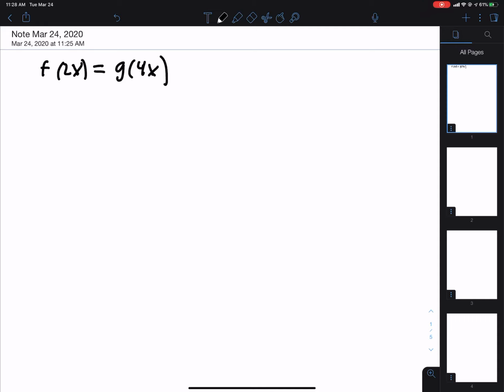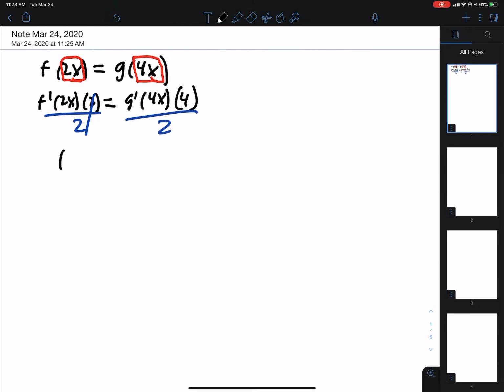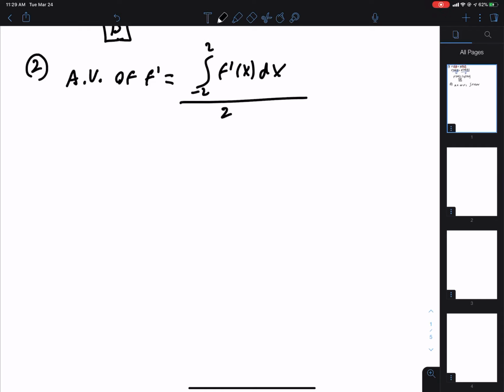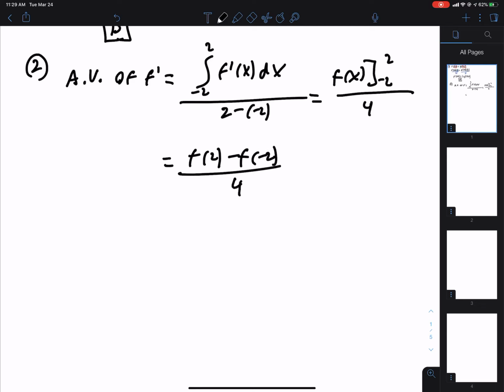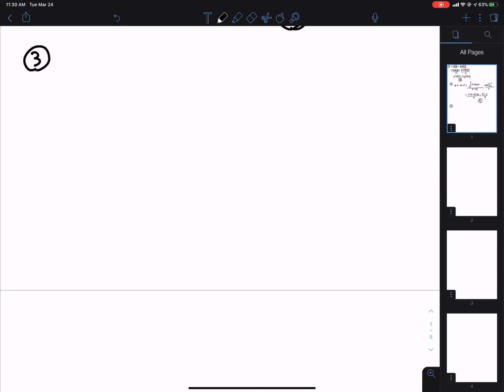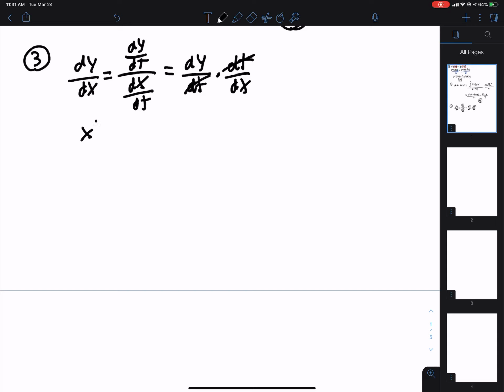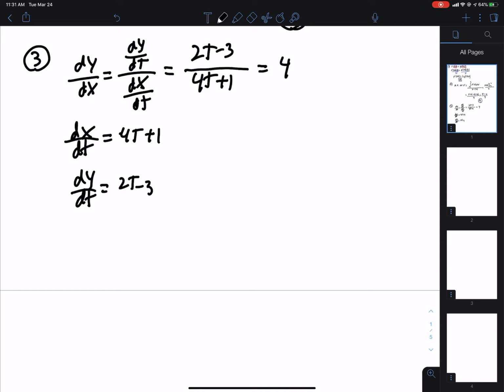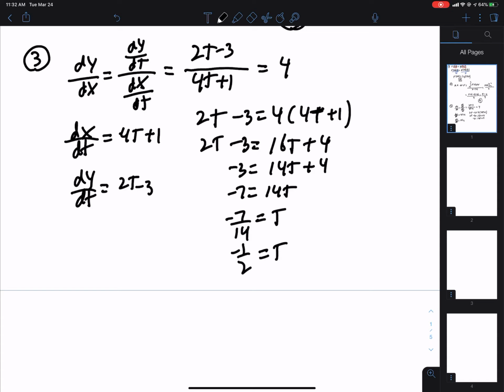BC test #2 problems 1-3